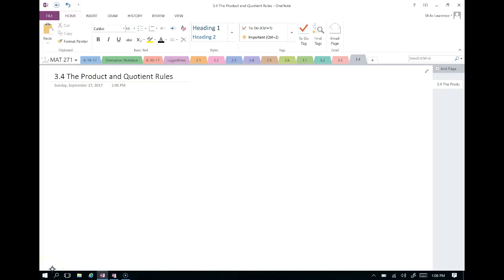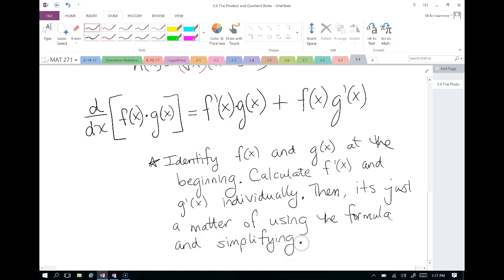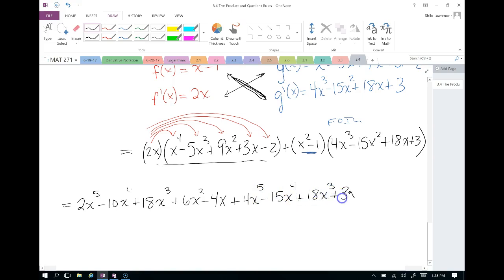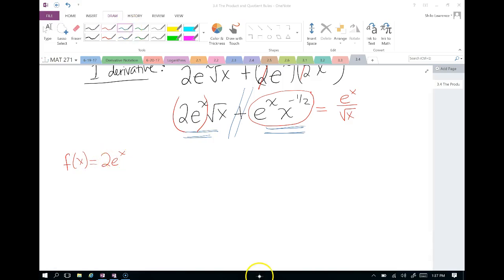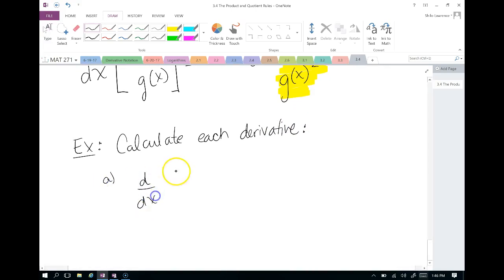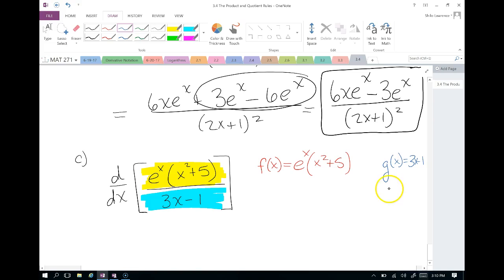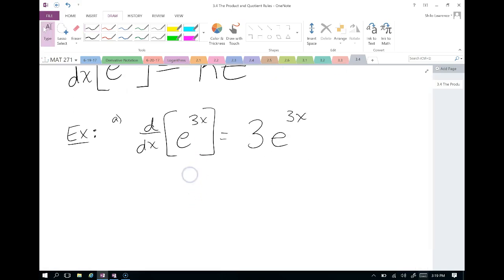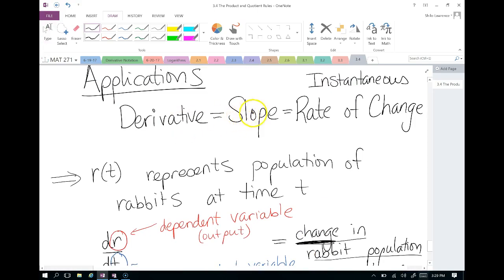MAT 271 Section 3.4